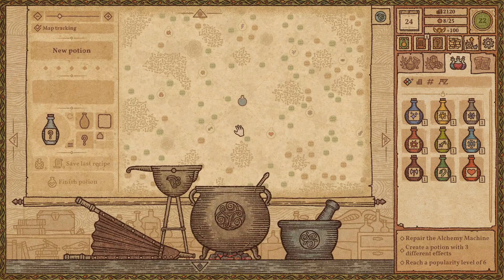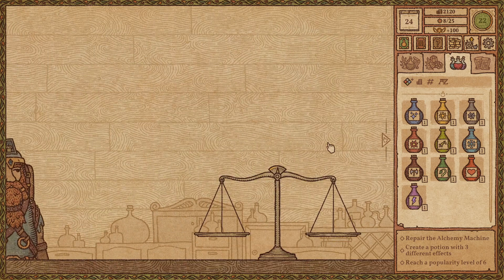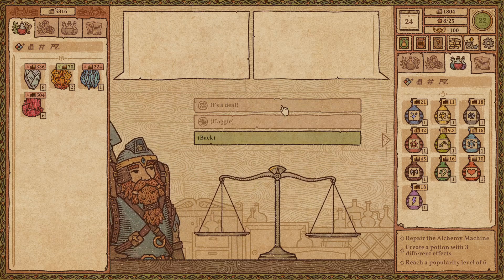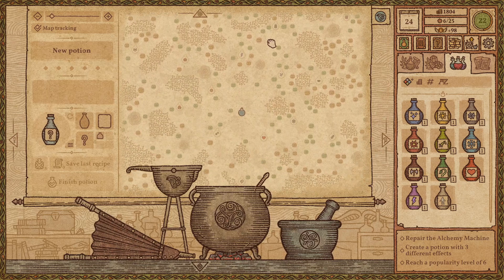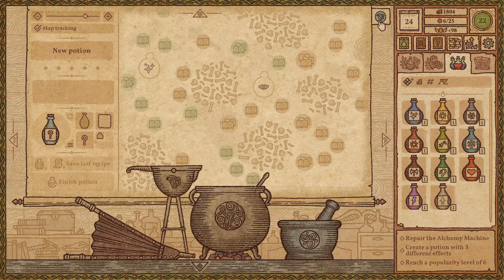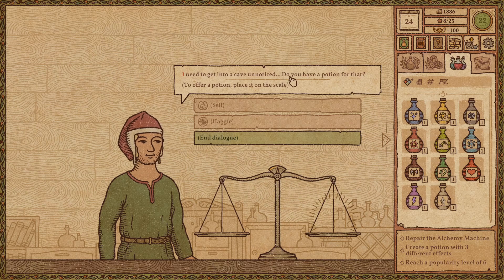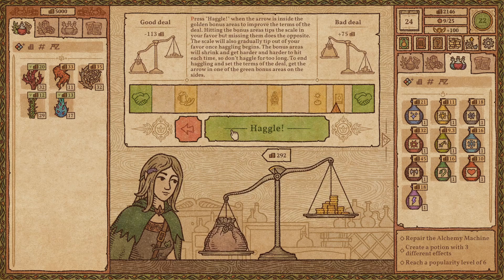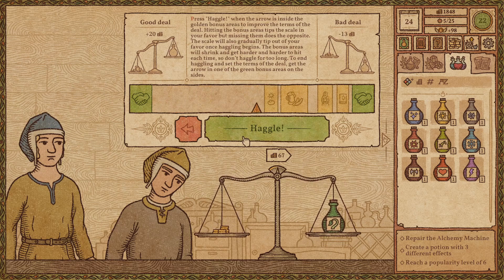Dad Tries To: Play Potion Craft, 21